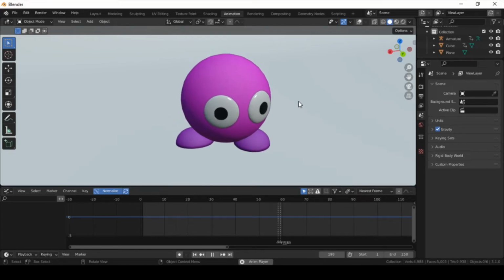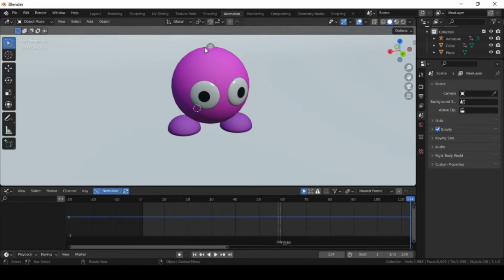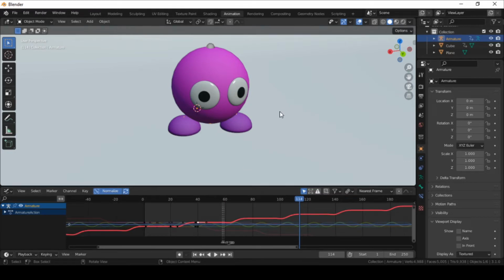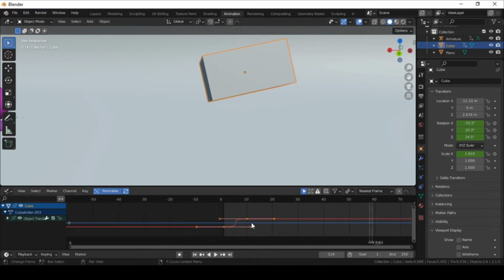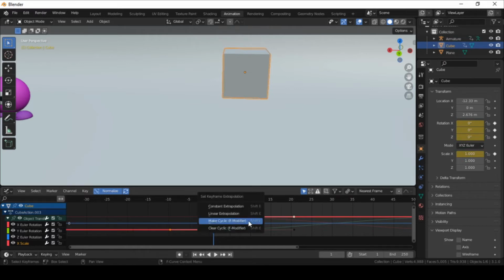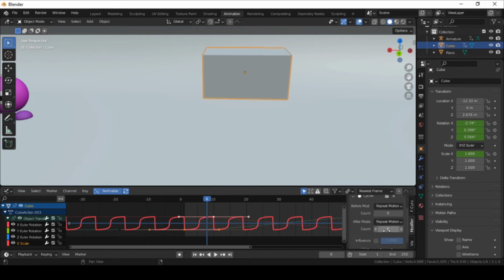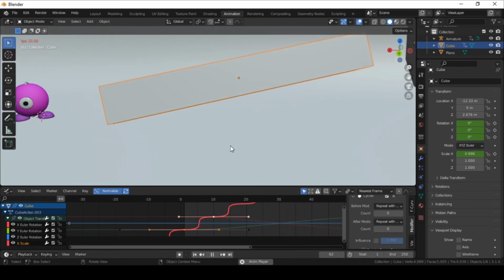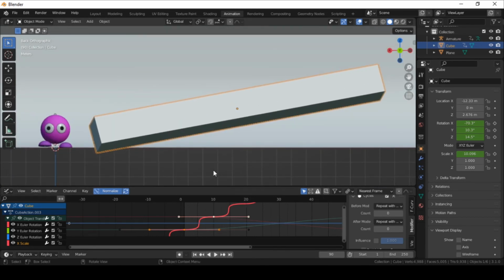Repeat an action with offset in blender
Hello everyone
If you want to repeat an action with offset in blender, then watch this video and find out how you can do it.